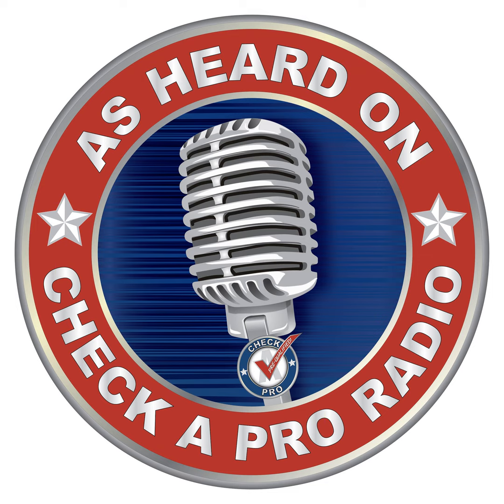Check A Pro Radio Show Featuring Koala Insulation - May 15, 2021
Check A Pro presents Koala Insulation. Tom the 'Attic Fanatic' joins Check A Pro Joe and discusses solutions for saving money on your electric bill and achieving optimal comfort in your home. Through the use of insulation and solar attic fans you can save money and be more comfortable in your home!  Listen for details...

KNTH - AM 1070 on Saturday at 12pm and 5pm

KNTH - AM 1070 on Sunday at 12pm